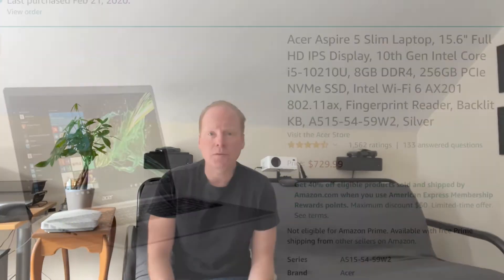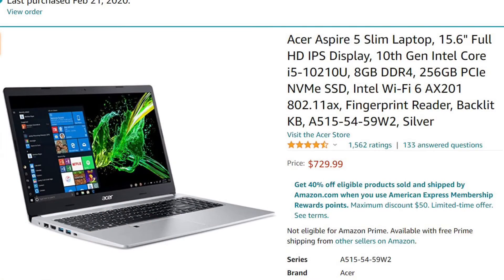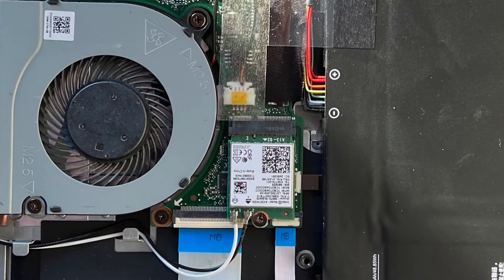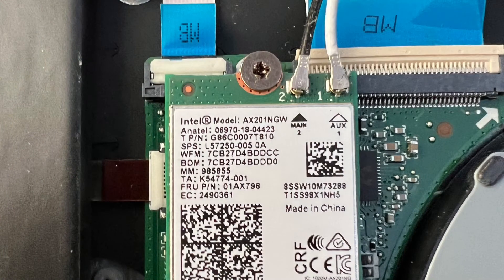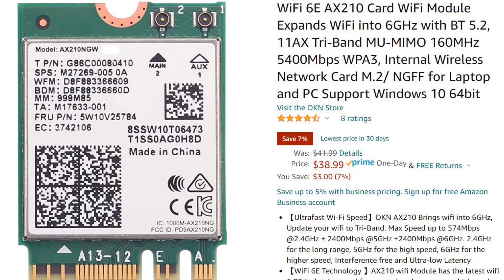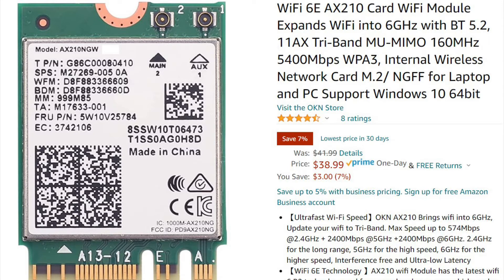Upgrade Your Laptop to Wi-Fi 6E With A Intel AX210 M.2 Card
Check in device manager if your laptop has a AX200 or AX201 card in it you can upgrade to Wi-Fi 6E easily with the AX210 card.

The AX210 has been working great testing against the EnGenius ECW336
Getting great speed and range!

Here is a link to the AX210 card

Here is a link to my laptop